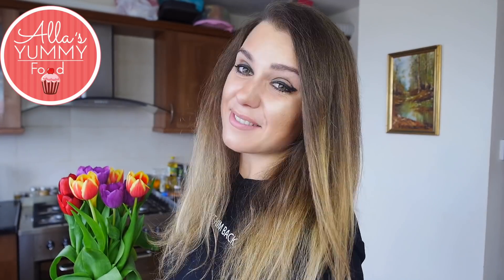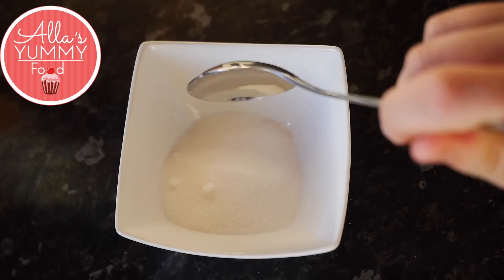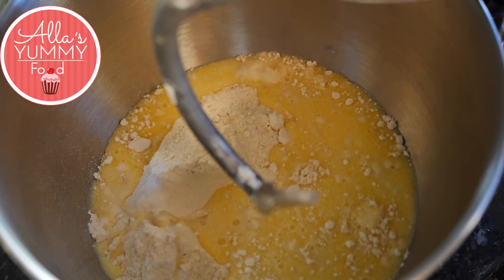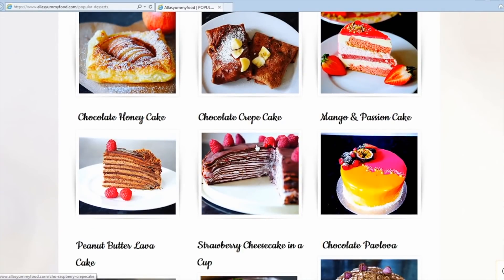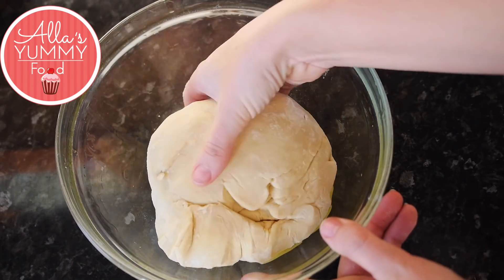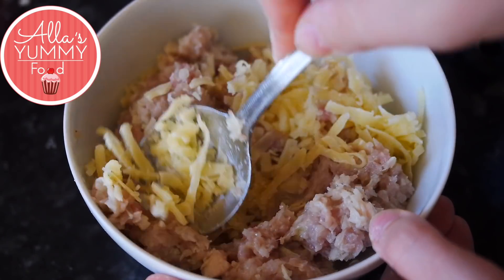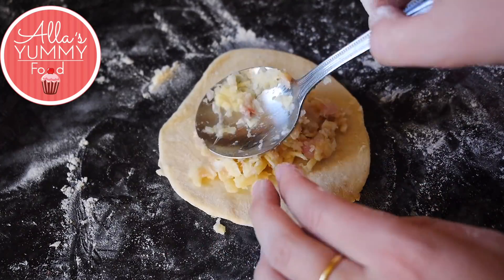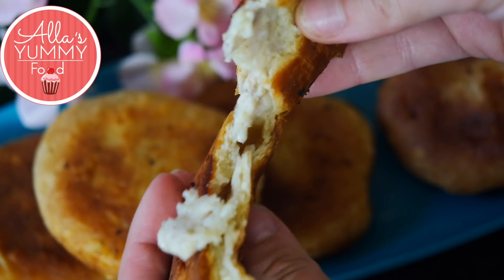FRIED PIROSHKI WITH CHEESE & CHICKEN RECIPE | Пирожки с курицей и сыром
How to make fried chicken & cheese piroshki at home. This recipe has been handed down from my grandma. They taste delicious, and are a great comfort food. One of my favorite foods. I can eat these for breakfast, lunch, dinner and as a snack in between, hot or cold. These fluffy goodies are delicious and get devoured quickly. Piroshki (пирожки), is a generic word for individual-sized baked or fried buns stuffed with a variety of fillings. A common variety of piroshki are baked stuffed buns made from yeast dough and often glazed with egg to produce the common golden colour. They commonly contain meat or a vegetable filling (mashed potatoes, mushrooms, onions and egg, or cabbage).